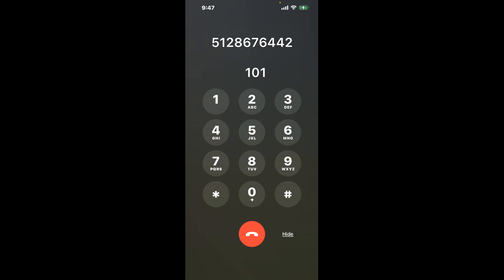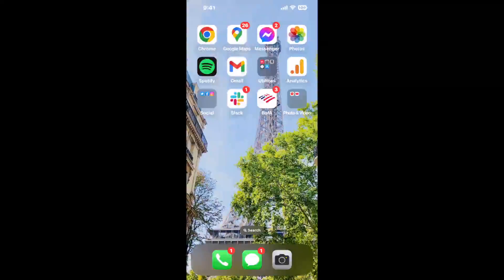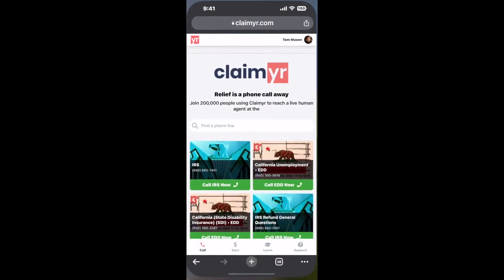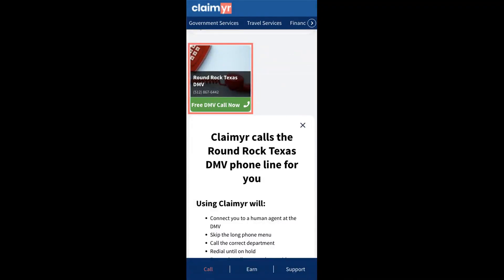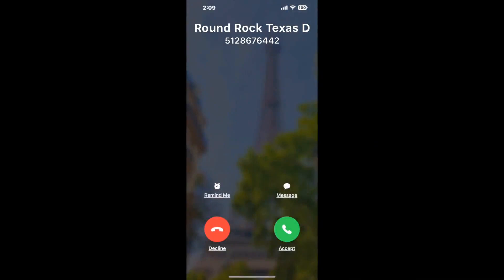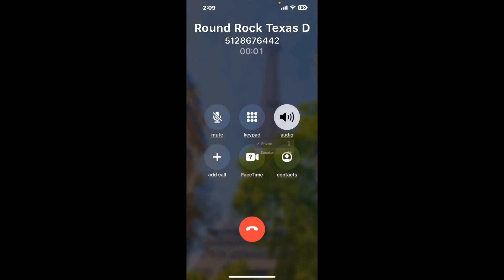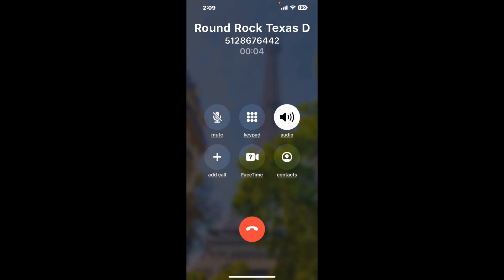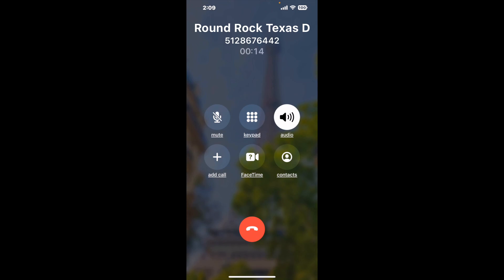Round Rock Texas DMV Phone Number - How To Reach A Live Person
Round Rock Texas DMV Phone Number Update - how to call Round Rock Texas DMV and get a live human agent on the phone.

    How can I speak to a live person at Round Rock Texas DMV?

    There are two methods to reach a live person:

    - 1.) by calling manually over and over again, get on a long hold, and then hope the call doesn't drop -- and I'll show you how to do that,
- 2.) use a calling tool that dials for you, stays on hold, and forwards a call to your phone number when an agent is on the line. (RECOMMENDED)

    - **Step 2**: select/search for "Round Rock Texas DMV "
    - **Step 4**: kick back, relax, and wait for your phone to ring with a Round Rock Texas DMV agent on the line!

    What is the best time to call Round Rock Texas DMV ?

    The best time to call Round Rock Texas DMV  is Wednesday and Thursday afternoons. ⚠️**WARNING**⚠️: please beware that you often need to dedicate an entire day to dialing over and over **just to get on hold**. Also, Round Rock Texas DMV is notorious for *dropping calls even when you finally do get on hold*! So if you decide to start calling mid-week, due to excessive call volume, you may not be able to reach an agent until the following week or longer.

If you don't consider calling Round Rock Texas DMV a full-time profession, consider using a calling tool such as Claimyr to guarantee a callback with an agent on the line with zero hold time.